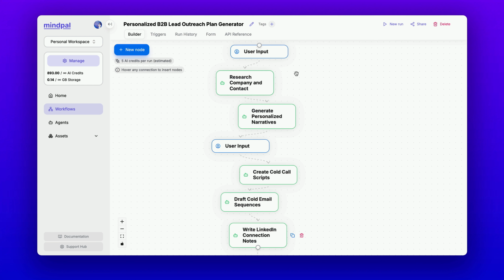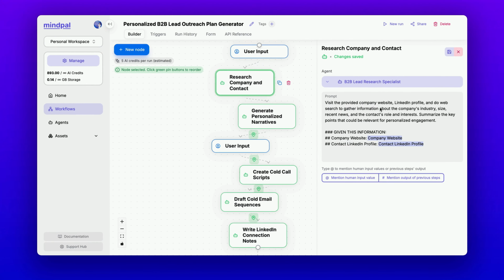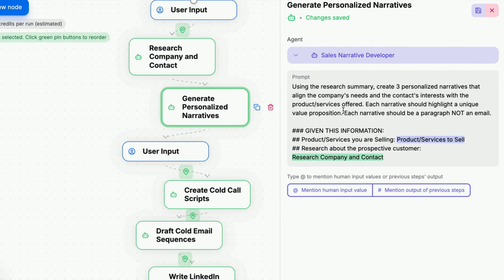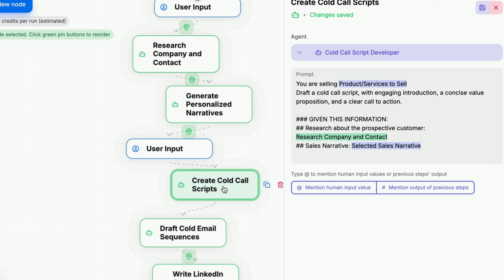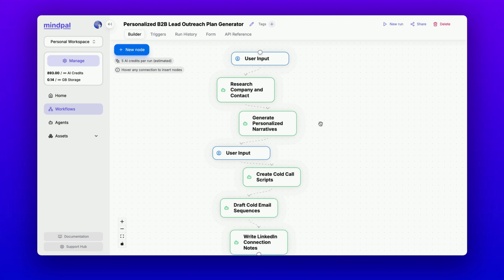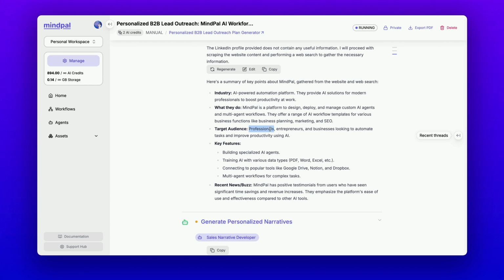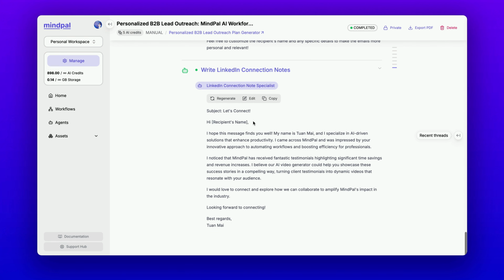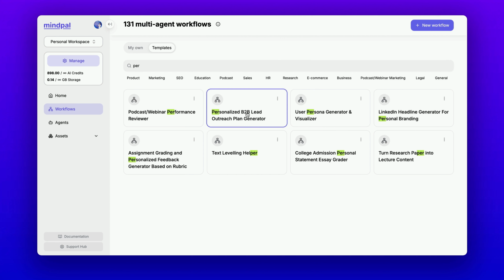Scale Your Sales Outreach with This AI Agent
🚀 Explore & start leveraging AI agents and multi-agent workflows for your business

In this video, I will show how to build a multi-agent workflow on MindPal to automate and scale the B2B outreach process.

MindPal is a no-code platform to build AI agents and multi-agent systems to automate thousands of tasks for your business.